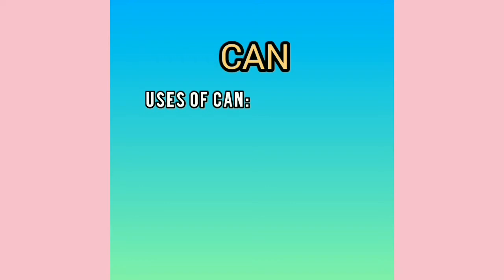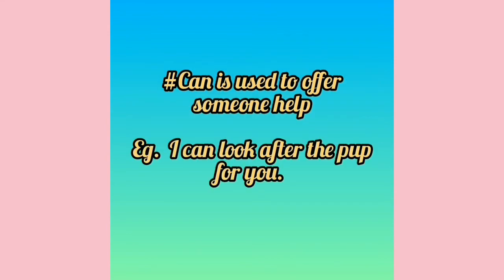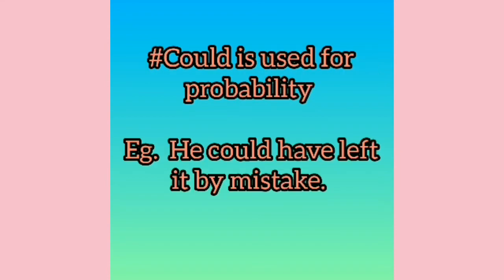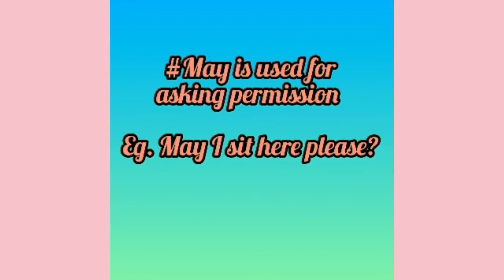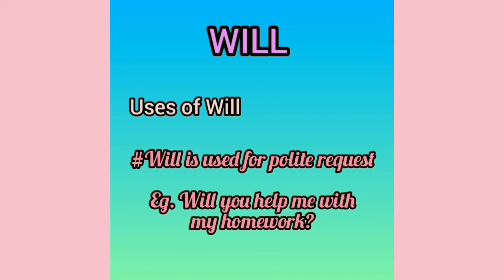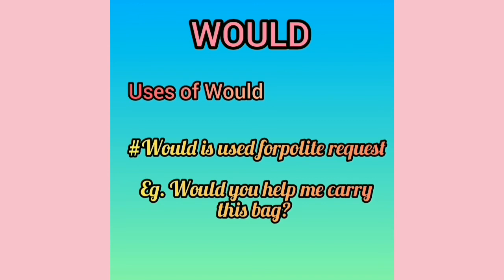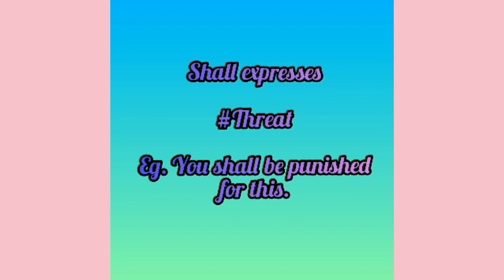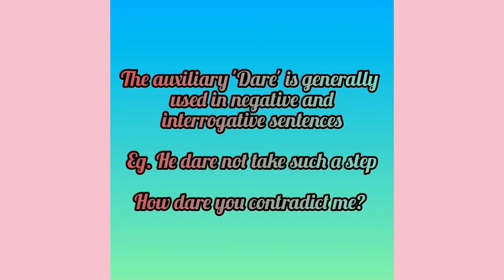English Grammar || Modal Auxiliaries || Part 2